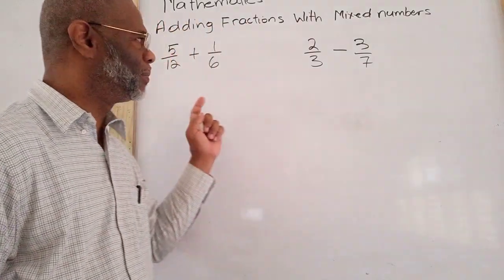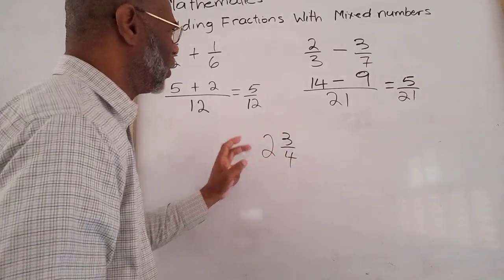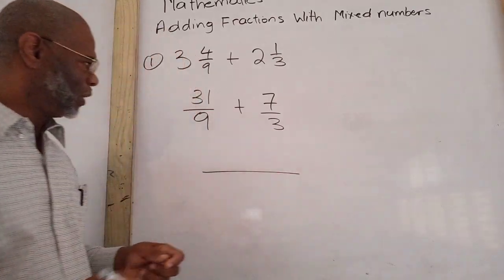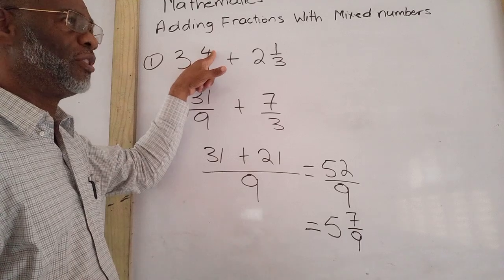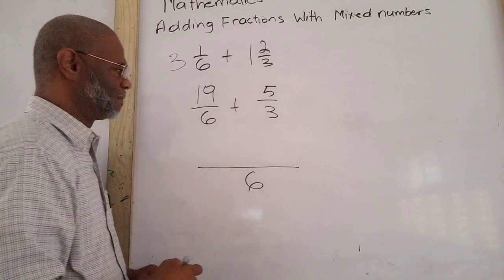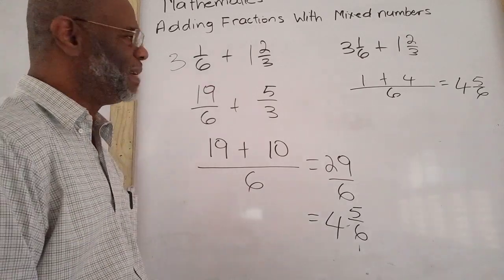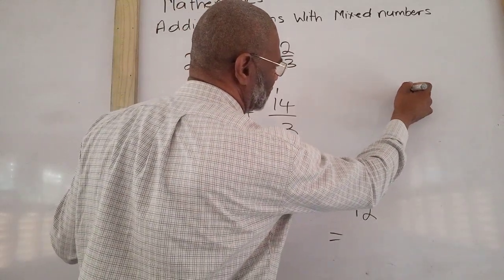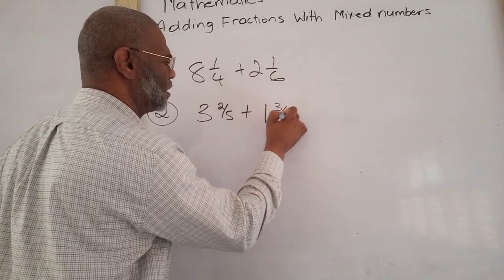ADDING FRACTIONS WITH MIXED NUMBERS